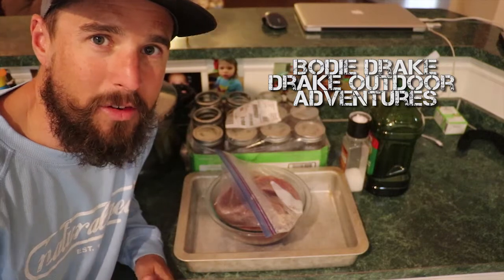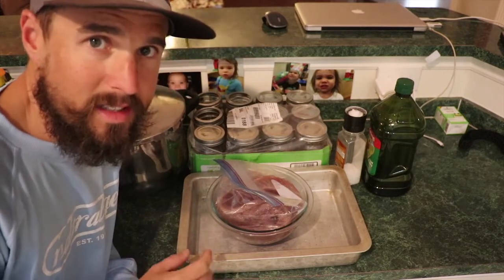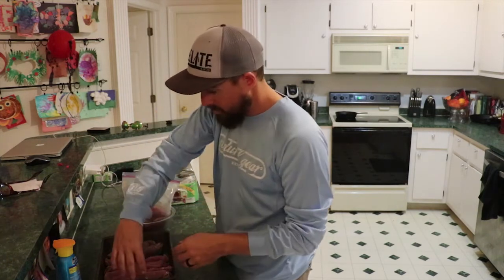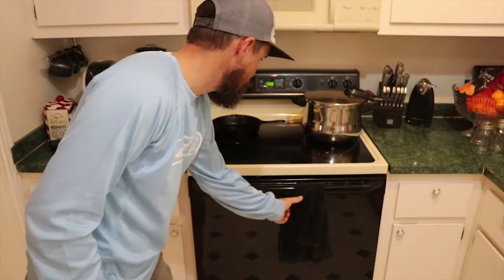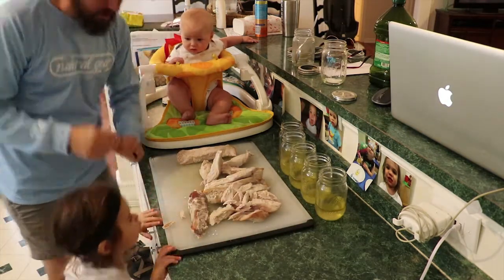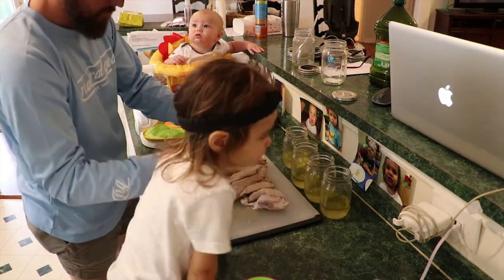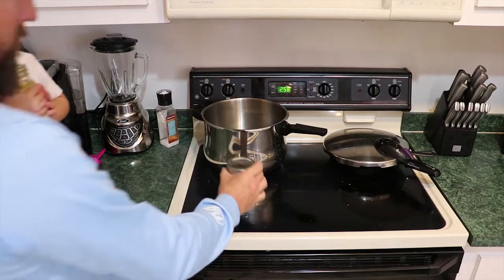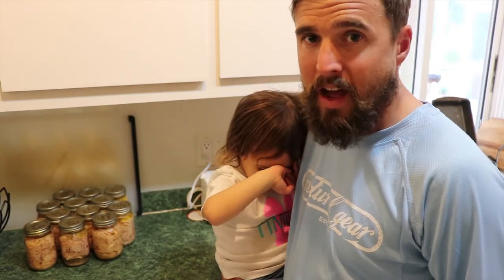How To Can Tuna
In this video the kids and I can some tuna we caught in the Florida Keys late in July 2018.